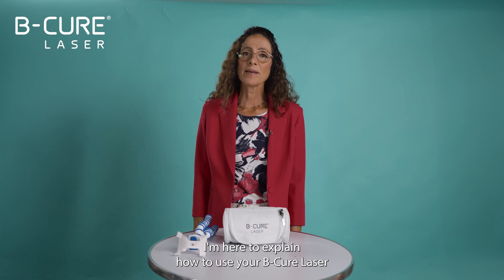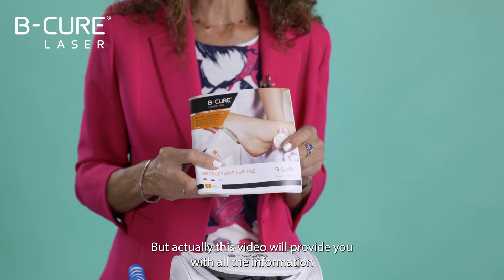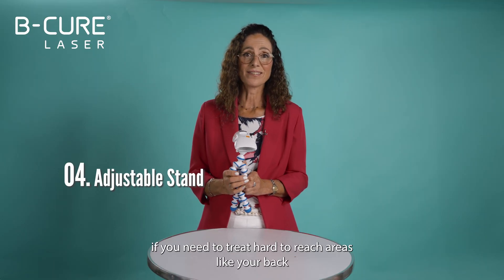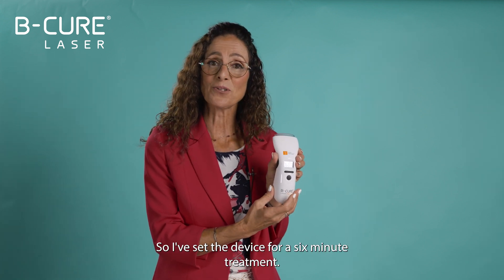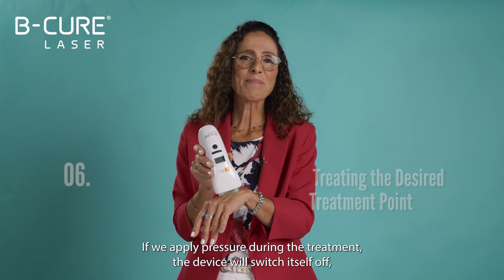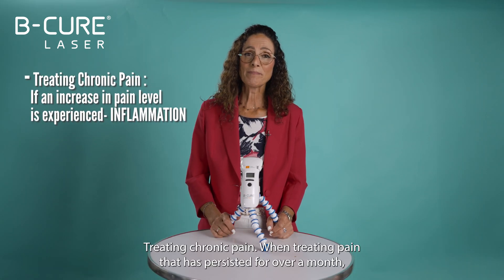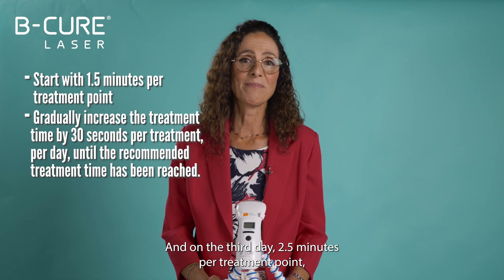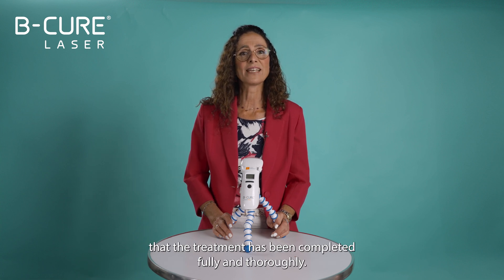B-Cure Laser Tutorial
B-Cure Laser is based on LLLT (Low-Level Laser Therapy) technology, also known as cold laser, soft laser, or phototherapy laser. The device emits a low-intensity laser beam within the range of 1-1000mW.

This is a monochromatic, coherent light beam with a single defined wavelength, moving in one phase and one direction.

As an LLLT-based device, B-Cure Laser has photochemical effects rather than thermal effects on living tissues, meaning it does not have the capability to burn tissue.

The device operates on the skin's surface while simultaneously penetrating deeply through the skin tissue without generating heat or causing damage to the skin.
For more information please call *3414.